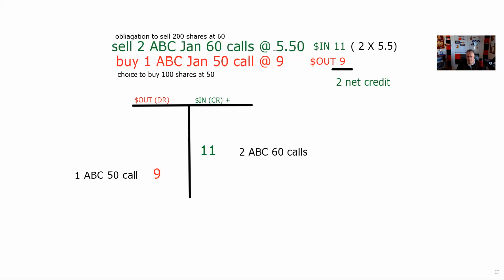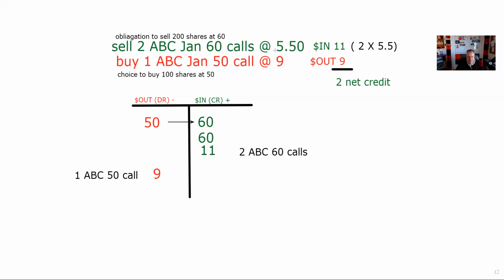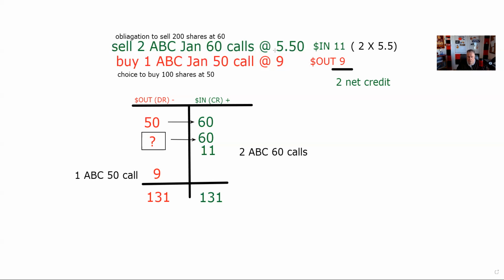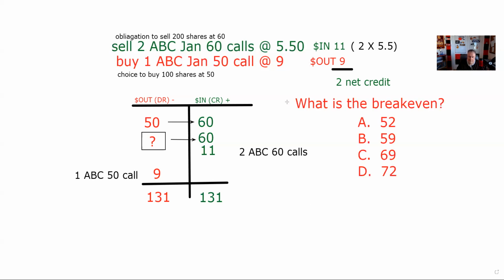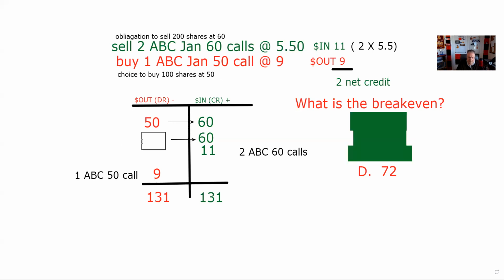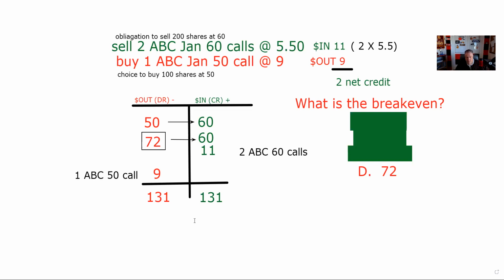Ratio Call Spread Breakeven - Series 4 Exam and Series 9 Exam Prep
Use the process of elimination by plugging each breakeven answer offered into the "T" until it balanced.

A ratio spread involves buying a call or put option that is and then selling two (or more) of the same type of option. Buying and selling calls in this structure are referred to as a call ratio spread. Buying and selling puts in this structure are referred to as a put ratio spread.